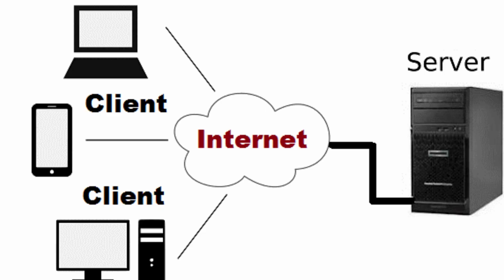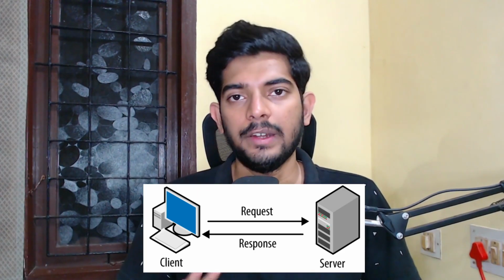HTTP Methods Explained In Easy Way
What are HTTP Methods? Understanding HTTP request is bit challenging if you are a beginner, In order to understand HTTP protocol, we need to understand HTTP methods so that client server communication is done. In this video I explain GET, POST, PUT & DELETE requests in easy way with example.

Gorilla Tripod
Ring Light